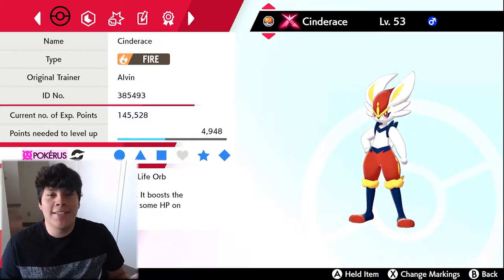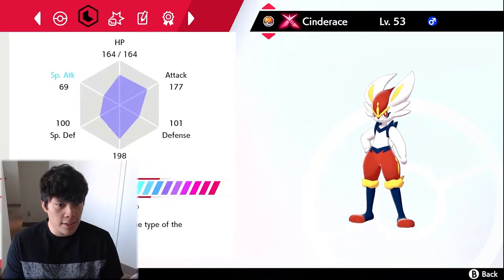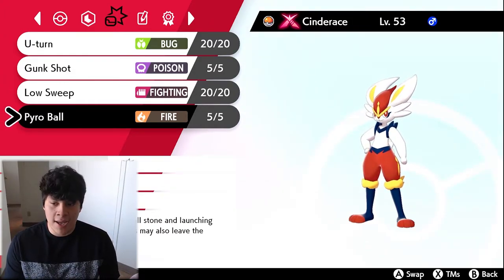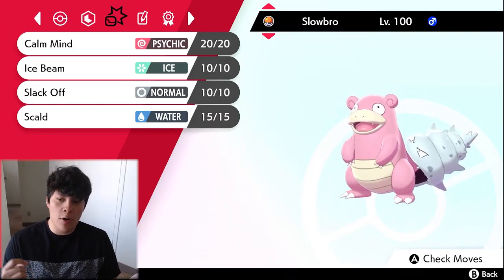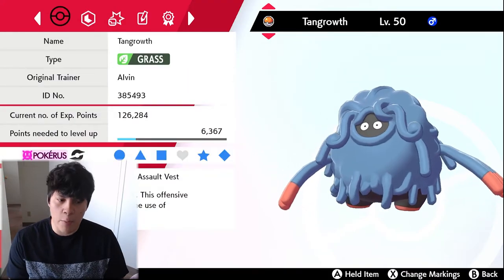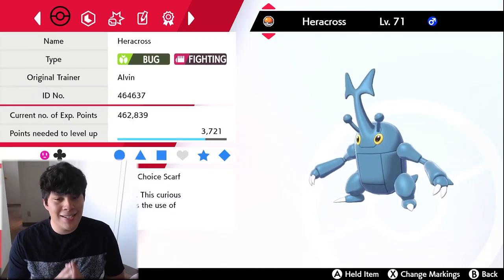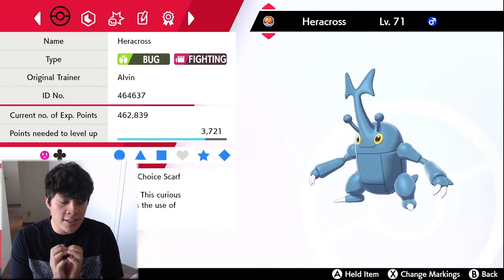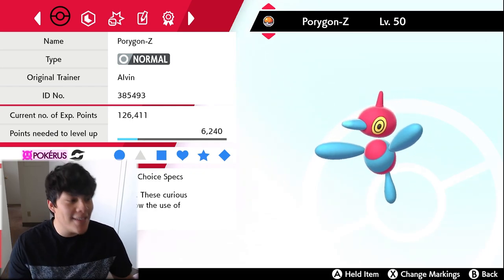BLAZING CINDERACE! Pokemon Sword and Shield Team Builder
Welcome back to another Pokemon Sword and Shield Team Builder!

For the last team that we used (Urshifu) we decided not to make a Pokemon Sword and Shield Team Builder since we have already built one around Rapid Style Strike Urshifu. In this Team Builder we will be focusing on a team built around one of the starter Pokemon from Pokemon Sword and Shield - Cinderace.

Cinderace is a Pokemon that reminds me a lot of Pokemon X and Y's Greninja because of the Libero ability, an ability similar to Greninja's Protean ability,  which causes the Pokemon to change it's typing based on the move it is using.  Cinderace has been getting a lot of attention since it's hidden ability was released and now that it has a Gigantamax form, I feel like it is a Pokemon worth using!

Leave a like if you enjoyed the video, comment your thoughts about the team or changes that you would personally make to the team (if any) down below and Subscribe to my channel for Pokemon Sword and Shield WiFi battles and more Pokemon Sword and Shield Team Builders!